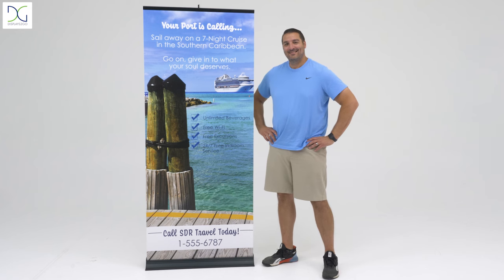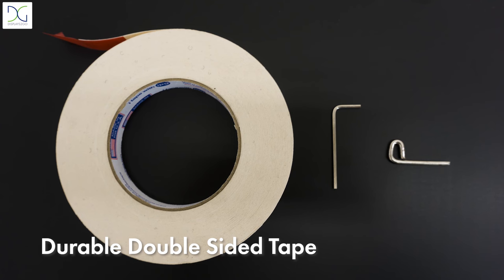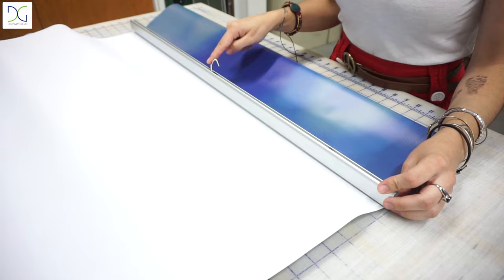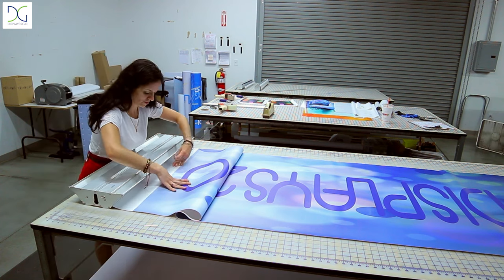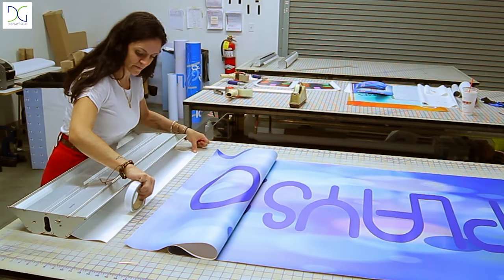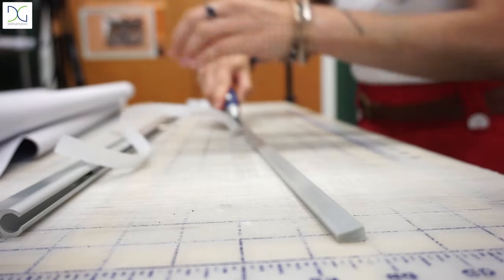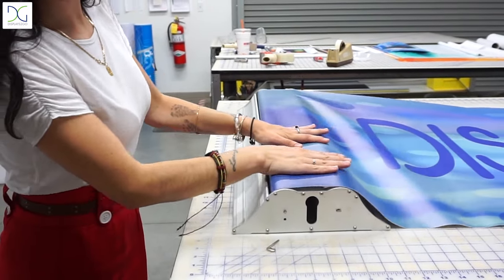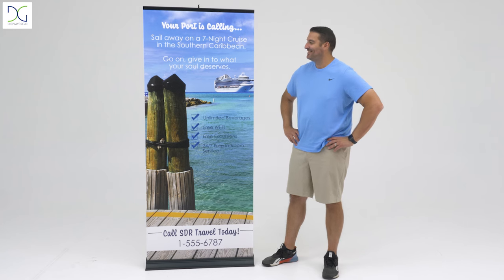How to Replace Retractable Banner Graphics | Product Assembly | Displays2go®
Learn how to affix a replacement banner graphic onto an adhesive leader with just a few simple materials. In this video, we will guide you through the assembly process from removing your previous graphic to installing a new banner and setting up your display.

0:38 -  Materials needed to replace a banner: double-sided tape, 2mm Allen key, and a tension pin from your original banner kit.
0:53 - How to remove your banner from the base
2:36 - How to install a replacement graphic
3:57 - Guiding your new banner into the base of the stand
4:25 - How to display a retractable pull up banner